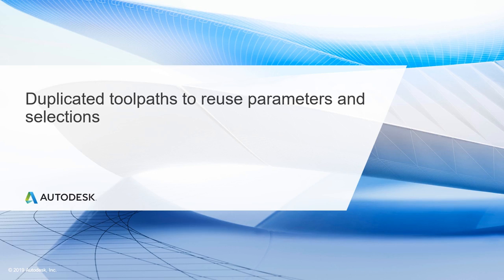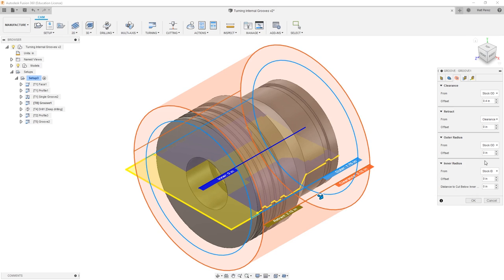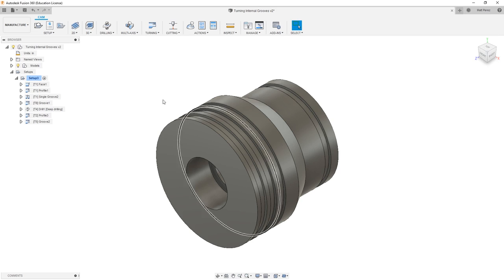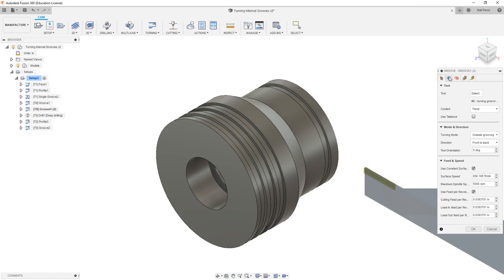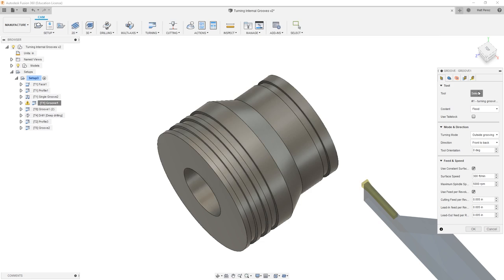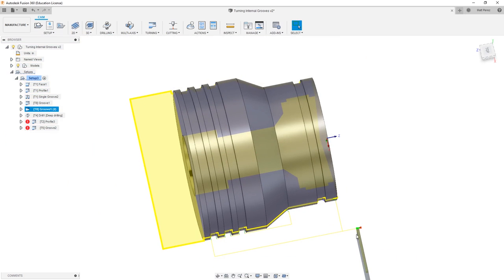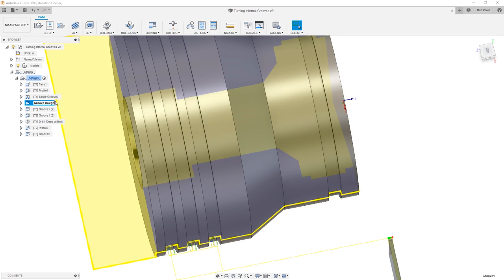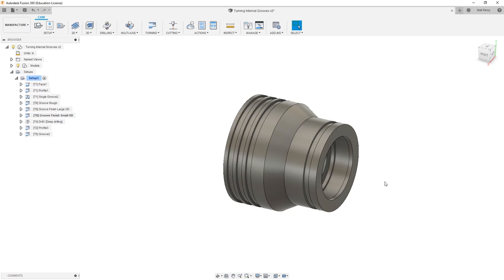Duplicated toolpaths to reuse parameters and selections - Creating Toolpaths for a CNC Lathe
Link to this course:
Autodesk CAD/CAM for Manufacturing Specialization
CNC machines come in an almost endless array of configurations for various applications. So far, we have only talked about CNC Mills. More specifically vertical milling centers. In this course we turn our attention to the CNC Lathe. We identify the difference in a lathe’s coordinate system, tools, and how to create lathe specific toolpaths.

Want to take your learning to the next level? Complete the Autodesk CAD/CAM for Manufacturing Specialization, and you’ll unlock an additional Autodesk Credential as further recognition of your success! The Autodesk Credential comes with a digital badge and certificate, which you can add to your resume and share on social media platforms like LinkedIn, Facebook, and Twitter. Sharing your Autodesk Credential can signal to hiring managers that you’ve got the right skills for the job and you’re up on the latest industry trends like generative design.

Manufacturing Process Management, Manufacturing process, Computer-Aided Manufacturing, Autodesk Fusion 360, Mechanical Engineering
The course is helpful in learning machine language of CNC lathe machine, which helps in minimizing the programing time and process time,Very good course that helps u to develop and perfect in the field of CAM and machining in general .
In Week 2, we’ll dive in deeper to turning toolpath functionality by exploring internal and external grooving. With Fusion 360 we can identify and cut a single position groove as well as handle roughing and finishing multiple grooves in multiple orientations. So, let’s take a look at grooving toolpaths in Fusion 360.